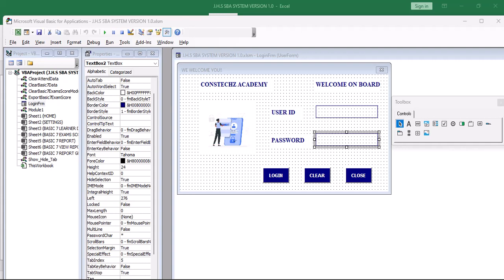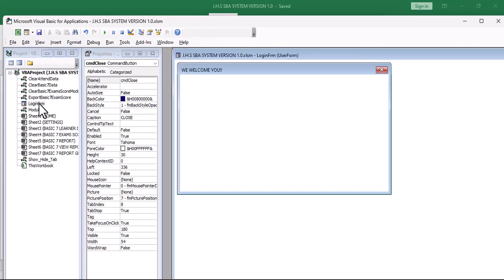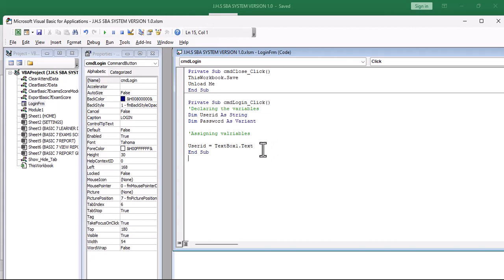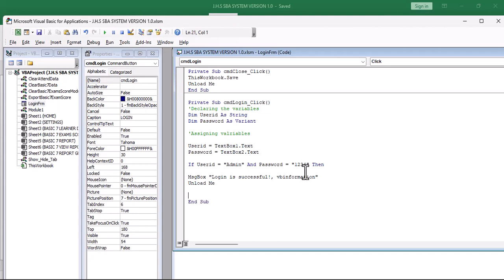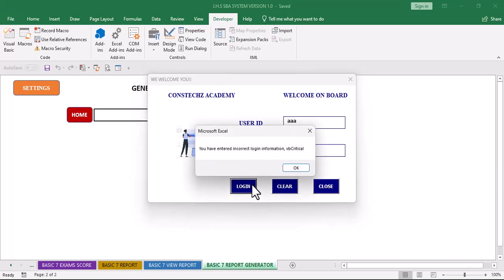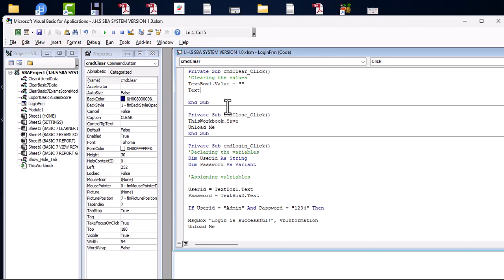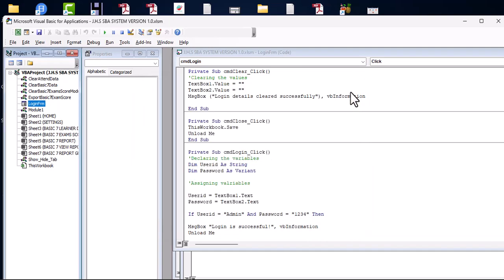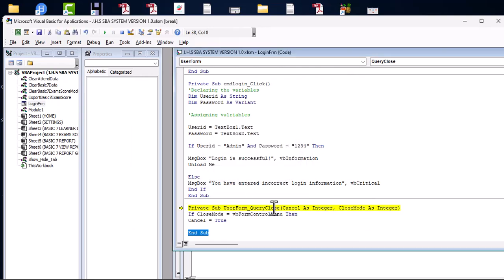JHS SBA LESSON 12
In this lesson, we will continue to code the command buttons. @excelisfun , @WealthMindset6996